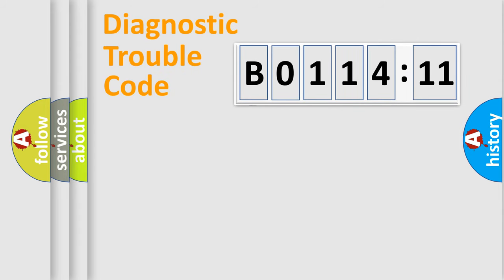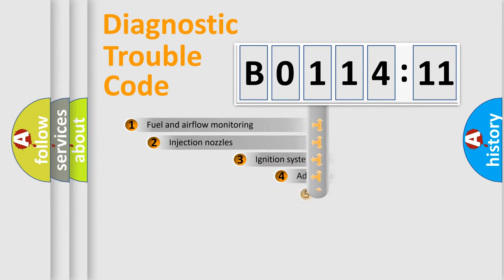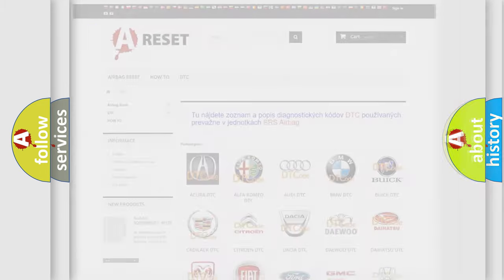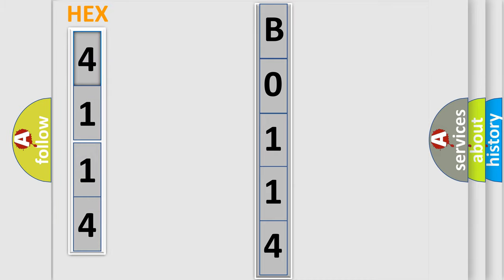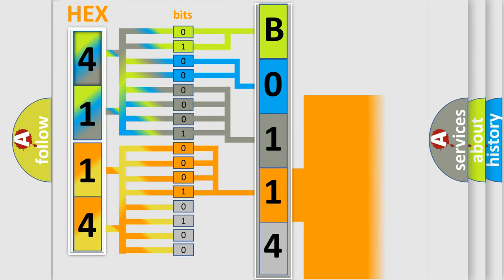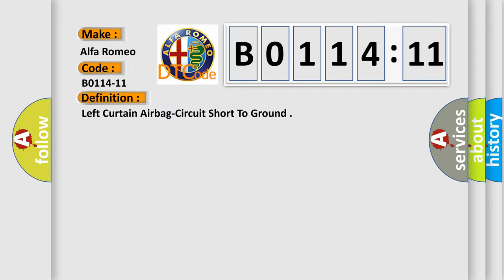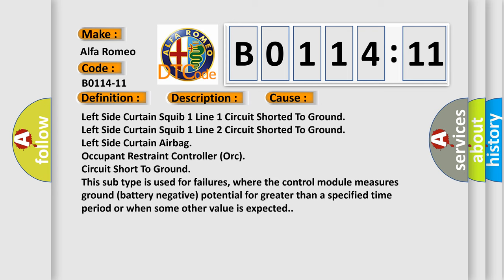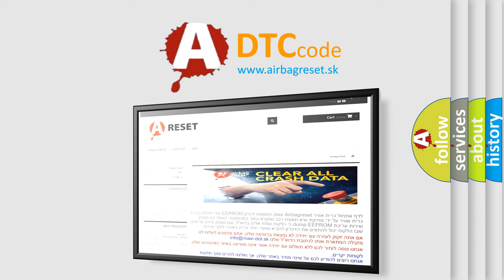DTC Alfa-Romeo B0114-11 Short Explanation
Contents:
0:21 Basic DTC analysis according to OBD2 protocol standard.
1:48 Insight into programming
2:58 A diagnostically understandable description of the Diagnostic Trouble Code
3:05 Basic error definition

Make:
Alfa Romeo
Code:
B0114-11
Definition:
Left Curtain Airbag-Circuit Short To Ground
Description:
Cause:
Left Side Curtain Squib 1 Line 1 Circuit Shorted To Ground
Left Side Curtain Squib 1 Line 2 Circuit Shorted To Ground
Left Side Curtain Airbag
Occupant Restraint Controller (Orc)
Failure Type: